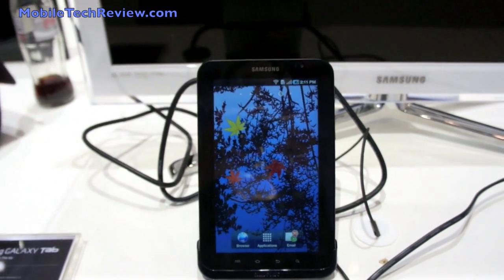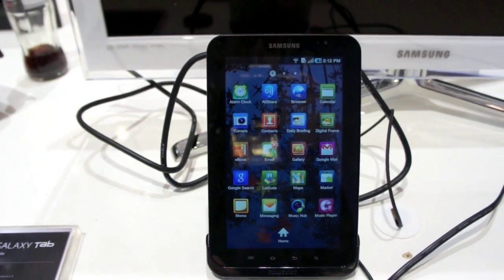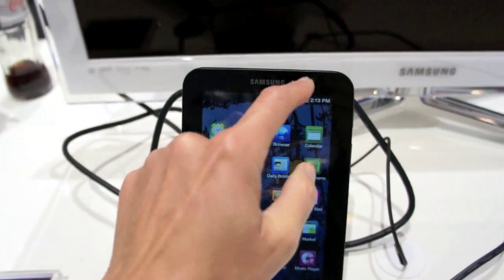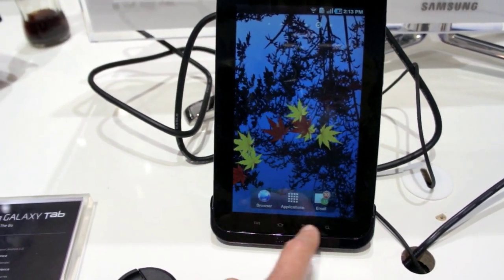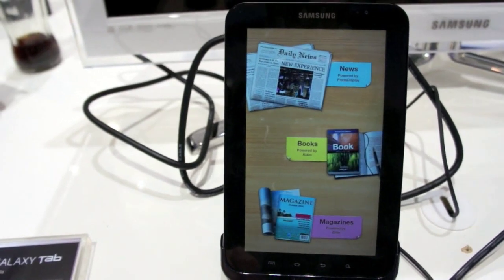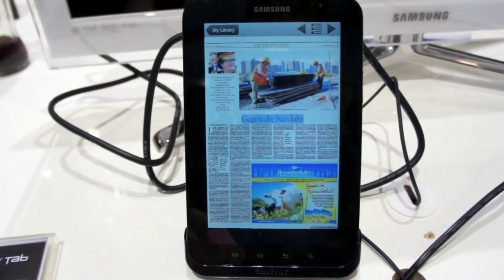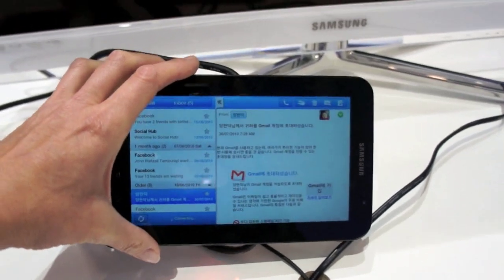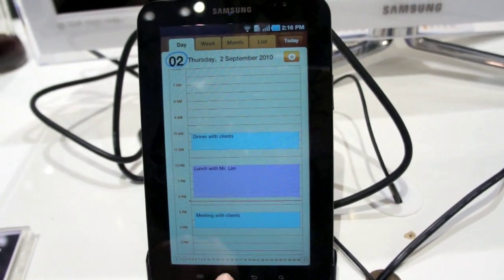Samsung Galaxy Tab Android Tablet First Look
First look at the Samsung Galaxy Tab 7" Android 2.2 Tablet from IFA Samsung launch event.

The Samsung Galaxy Tab is basically 7" version of the Samsung Galaxy S Android super phones with similar software and features. The Tab has phone and access to the Android Market. It will be available through US carriers starting some time in October or November of 2010. It has a 1024 x 600 capacitive touch screen, 3G, WiFi, GPS, Bluetooth and both front and rear facing cameras.